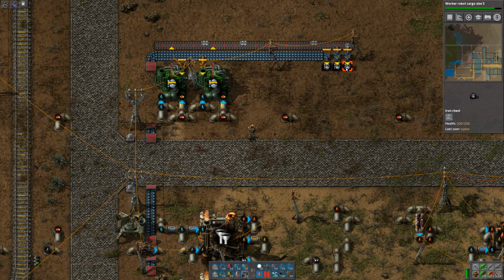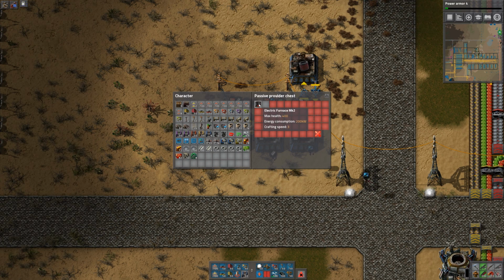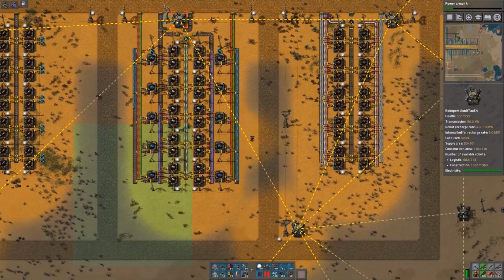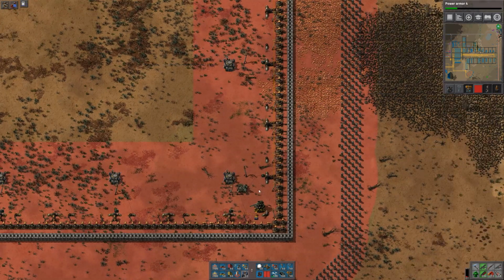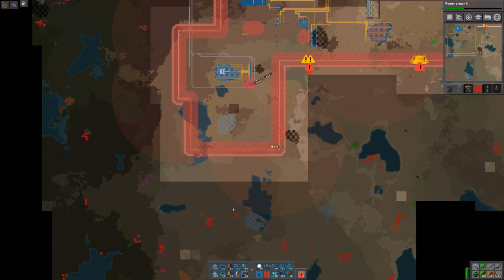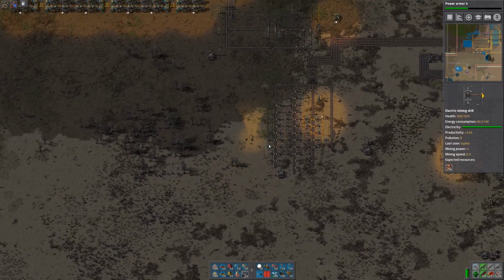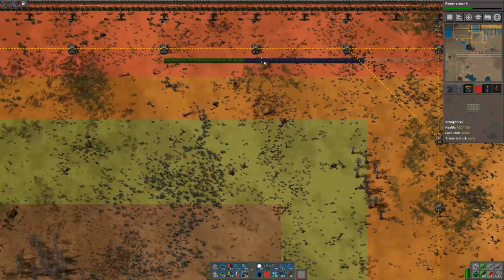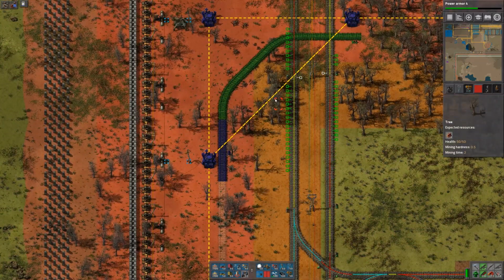Factorio Vanilla Megabase #42 - Titanium plates, perimeter train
This started as a Vanilla Megabase series for version 0.16.  But we changed plans along the way since 0.17 will be out "soon".  So let's have a little bit of fun while we wait!